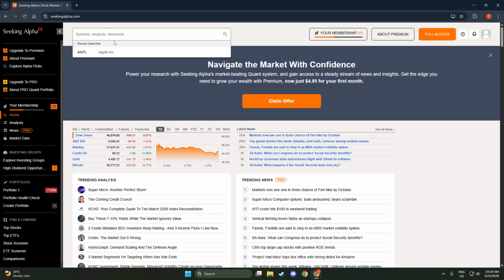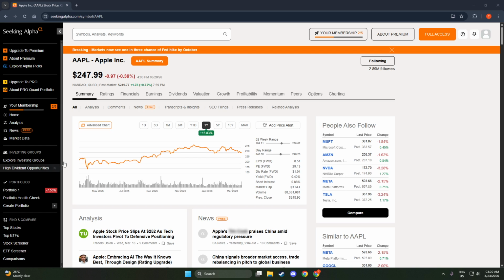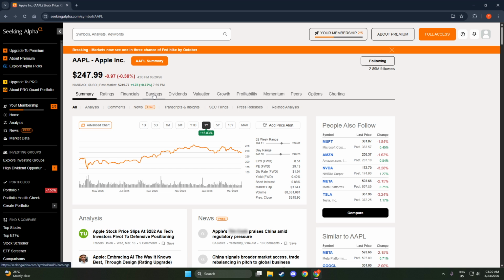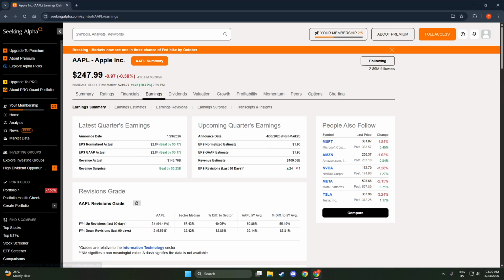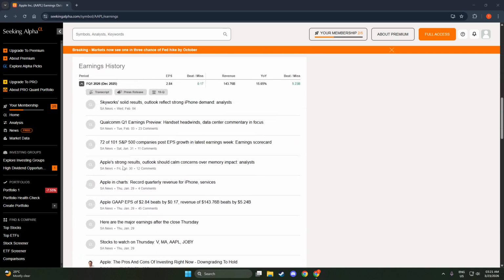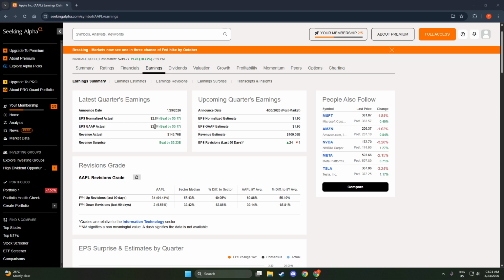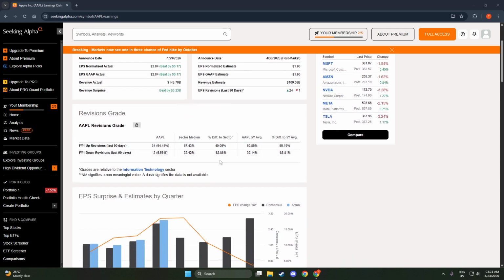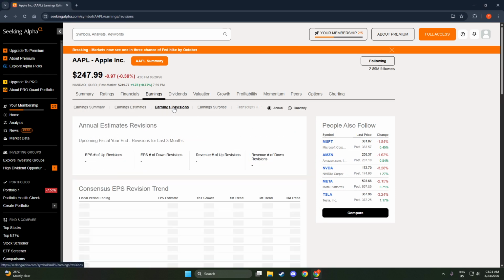How to use Seeking Alpha Earnings [2026 Full Guide]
How to use Seeking Alpha Earnings

In this video, we show you exactly how to use Seeking Alpha earnings to stay ahead of corporate reporting cycles and financial disclosures. We explore how to leverage the platform's centralized earnings data, including transcripts, call recordings, and summary estimates, to gain a competitive edge in the market.

Effectively utilizing the earnings suite is crucial for understanding the fundamental health and growth trajectory of a company. By mastering the analysis of quarterly results and historical beats or misses, we improve our capacity to forecast future performance and align our portfolio with high-conviction investment opportunities.